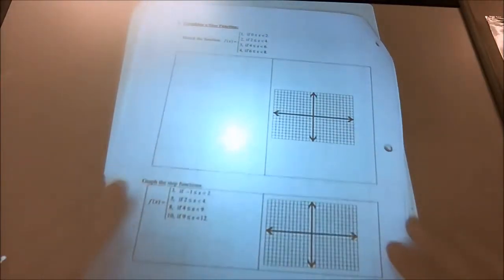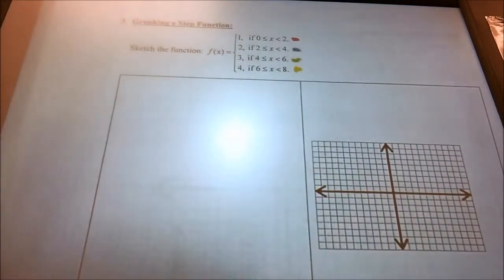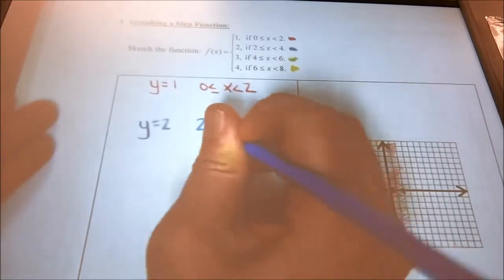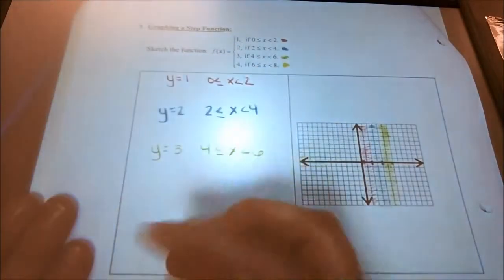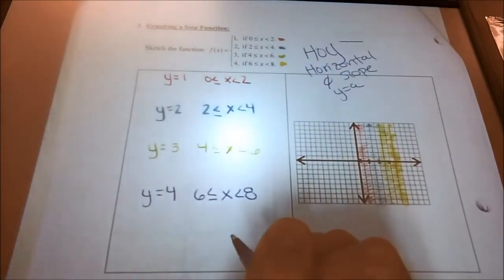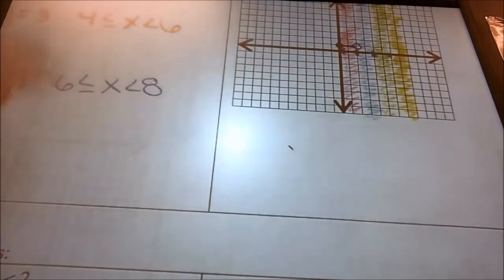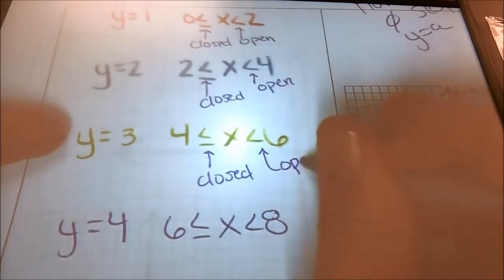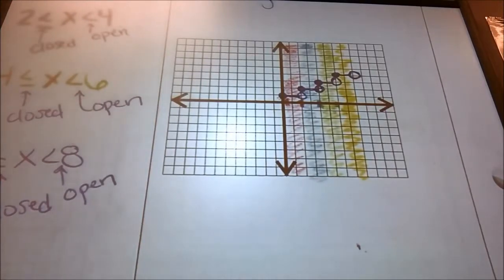Graphing Step Functions (part 1)